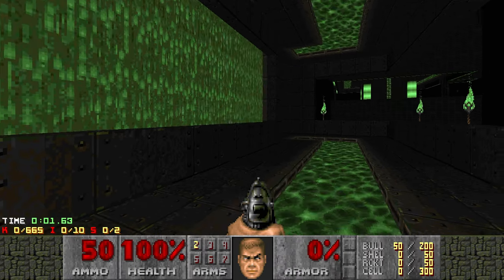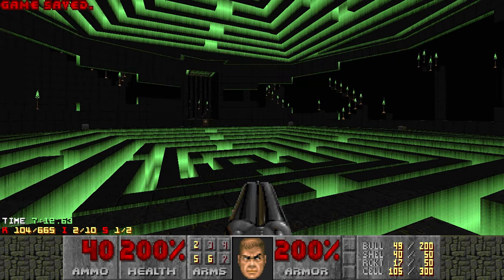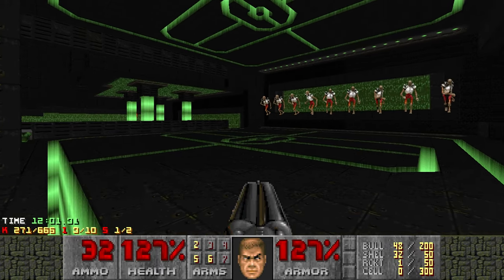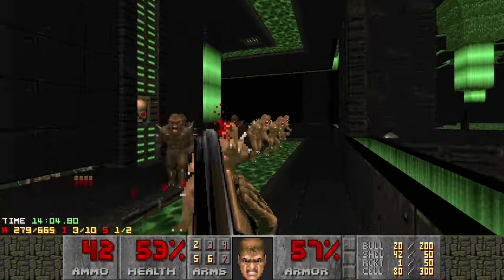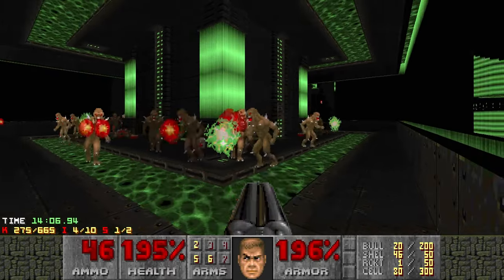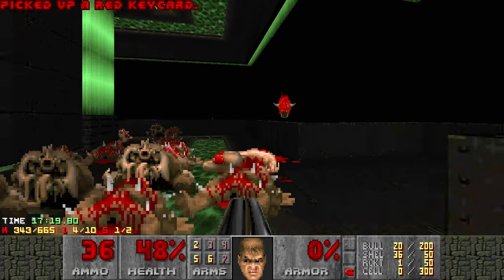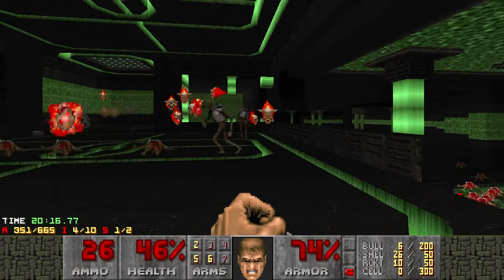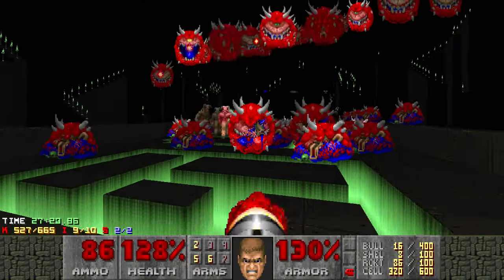Dimensions - HMP - MAP03 (Pistol Start)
Port Used: dsda-doom 0.27.5 (complevel 9, pistol start)
Skill: Hurt Me Plenty
WAD: dmnsns.wad

Apparently I've gotten better at this game. Weird.

Chapters:

00:00:00 MAP03: Omega-Minor
00:00:30 CyberBones (with a side of Imp)
00:02:22 The Slime Fountains
00:06:04 That Optional Fight™
00:13:30 A Bit of Awkward Platforming
00:16:24 The Hardest Fight in the Map
00:38:31 Supply Run
00:40:30 Red Key Switch Shenanigans
00:42:25 The Underground Brawl
00:47:18 The Secret Fight — Part 1
00:53:10 The Secret Fight — Part 2
01:00:17 Outro